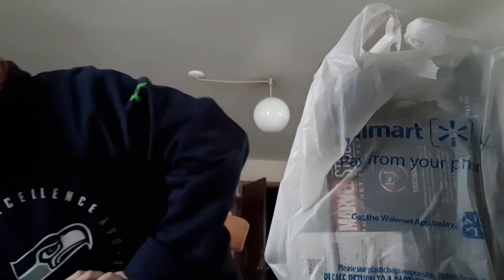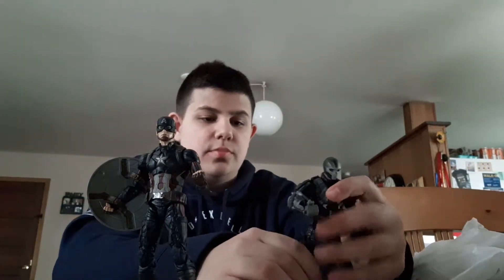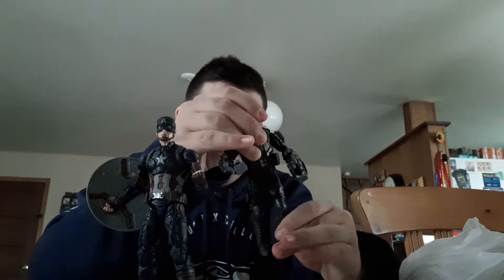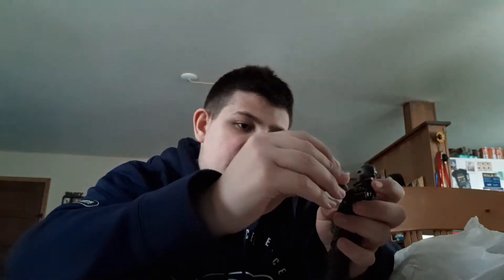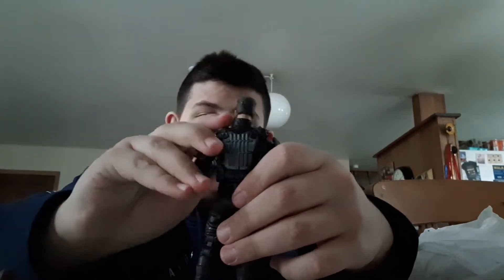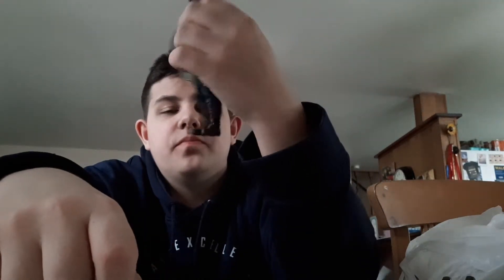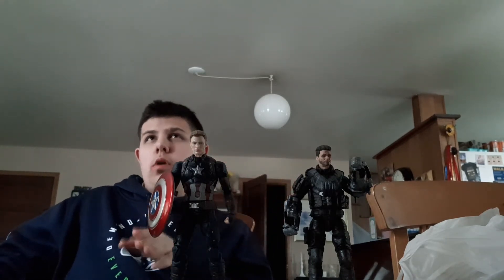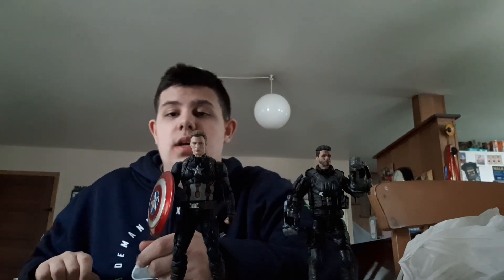Marvel legends crossbones and captain America two pack review